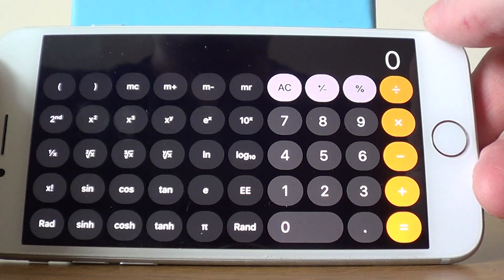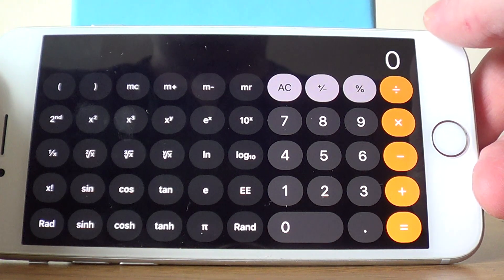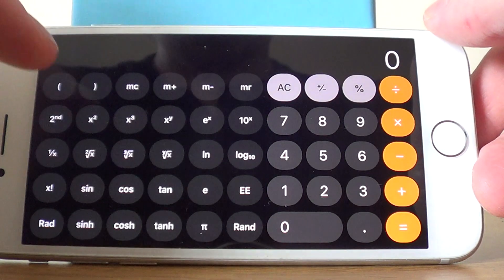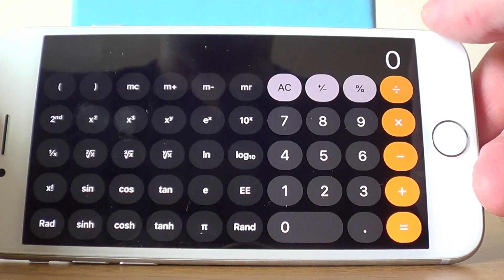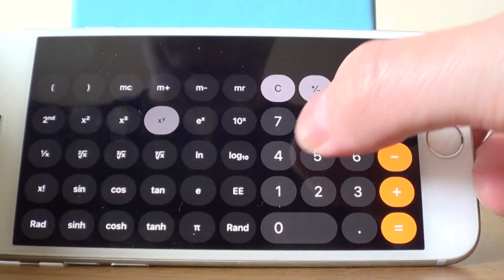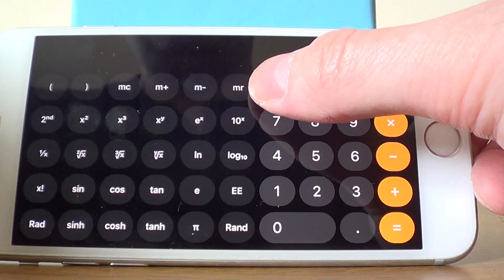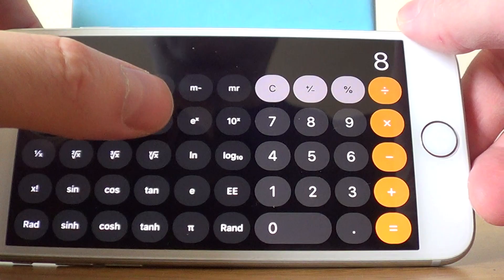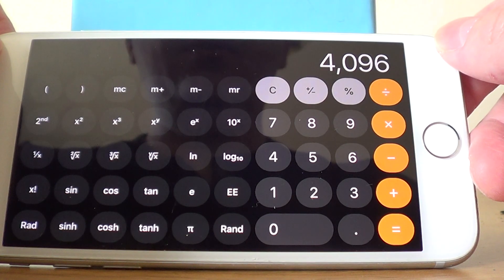Working Out A Power Of 4 On An Apple iPhone Using The x^y Button In The Calculator Ap.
In this video you will learn how to work out a power of 4 using the power key on an apple iPhone. First put the the calculator into scientific mode by turning the calculator sideways. The power key is on the second row of scientific function (x^y). So to work out 2 to the power of 4, press 2, then the x^y key, then 4 and then press equals to give 16.